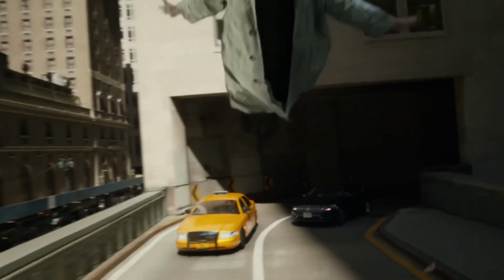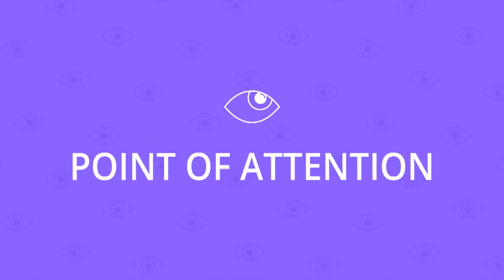Directing Camera Movement — Filmmaking Techniques for Directors